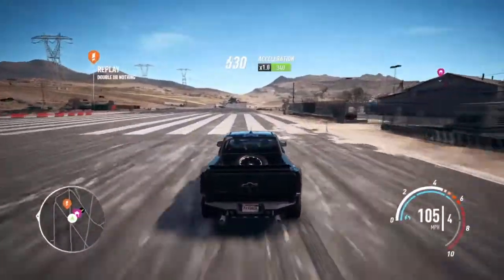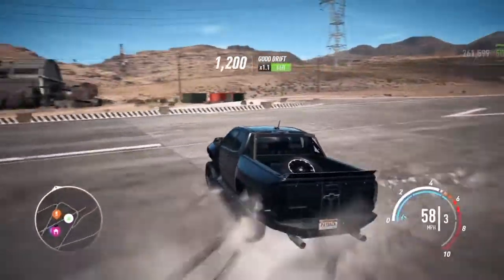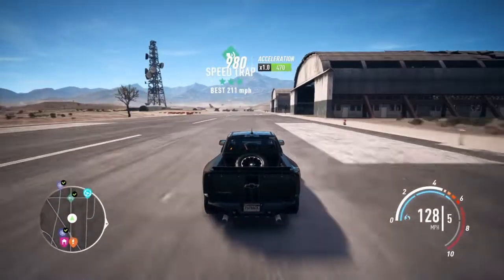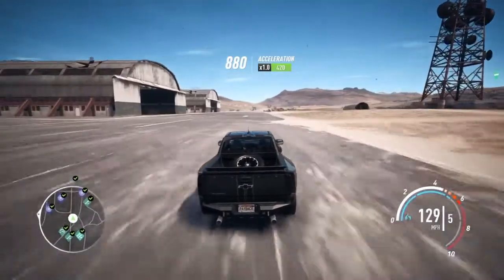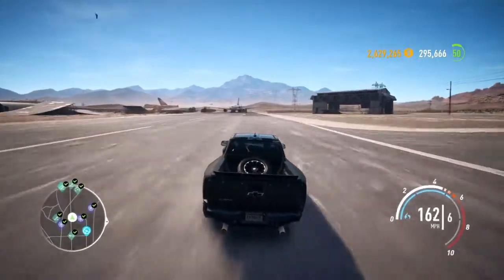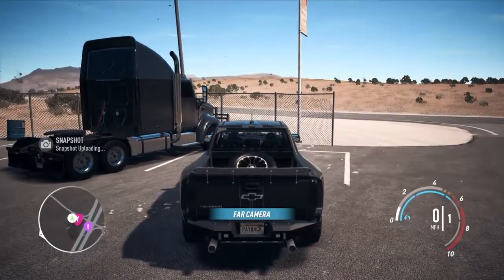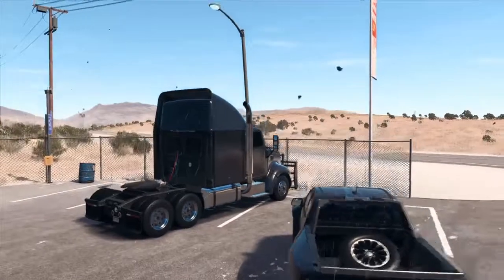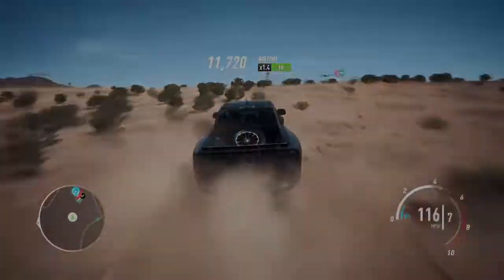What happened to Mac's Mac-Attack?!? | (Location found!!!) | Need for Speed Payback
Mac-Attack